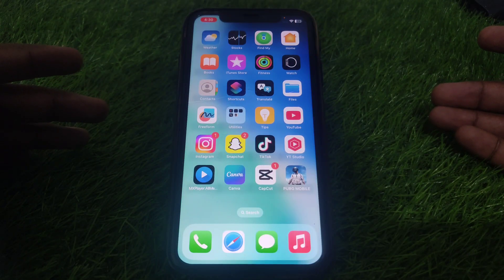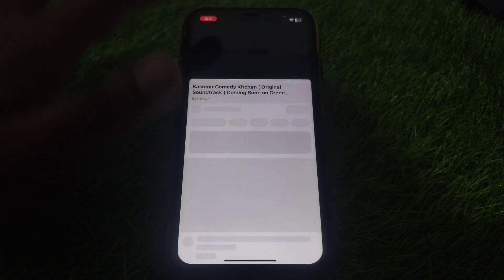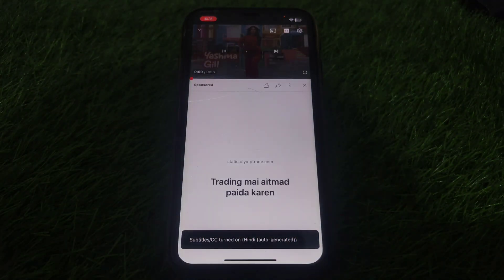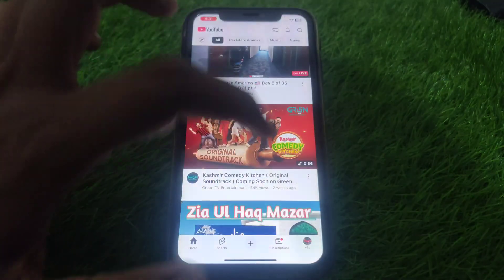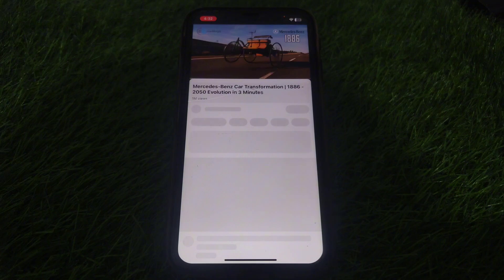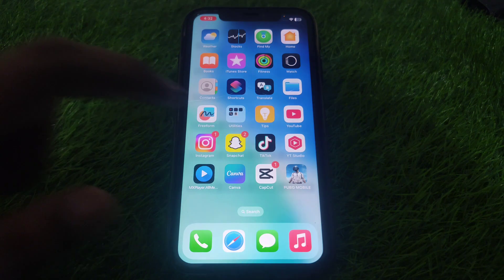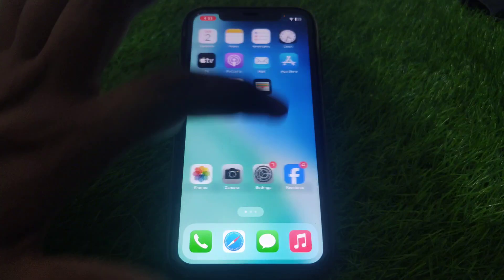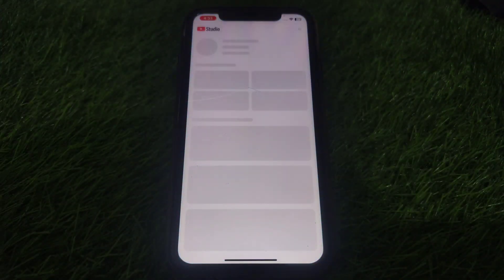How to fix auto translate subtitles not working|auto translate video subtitles youtube not working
Are your **auto translate subtitles not working** on YouTube? You're not alone! In this video, we’ll show you step-by-step **how to fix auto translate subtitles not working** so you can finally view your favorite content in your preferred language.

This guide covers all the possible reasons why **YouTube subtitles not working** and how to solve it fast. Whether you’re a creator or a viewer, you’ll learn how to enable, troubleshoot, and restore **auto translate subtitles** in just minutes.

✅ In this video, you’ll discover:

* Why **auto translate subtitles not working** on desktop and mobile
* How to fix **auto translate subtitles not working** in your browser or app
* Common YouTube settings that disable **auto translate subtitles**
* How to change and reset subtitle languages
* What to do if **YouTube auto translate subtitles not showing**

We’ve tripled the most searched terms so your issue gets fixed fast and your subtitles work again like they should.

auto translate subtitles not working
fix auto translate subtitles
YouTube subtitles not working
how to fix subtitles not working
auto subtitles not working
YouTube auto translate subtitles
fix subtitles YouTube
auto translate not showing
how to enable subtitles YouTube
YouTube subtitles problem
subtitles not showing YouTube
translation not working YouTube
YouTube subtitle language fix
reset YouTube subtitles
troubleshoot subtitles YouTube
auto translate subtitles fix
YouTube auto subtitles not loading
closed captions not working
YouTube subtitle settings fix
how to turn on subtitles YouTube

how to fix auto translate subtitles
auto translate subtitles not working YouTube
why are YouTube subtitles not working
YouTube subtitles disappeared
YouTube subtitles missing fix
YouTube auto subtitle fix
subtitles not working on YouTube
turn on auto subtitles YouTube
enable auto translate YouTube
how to fix YouTube translation
YouTube subtitle error
fix captions and subtitles YouTube
auto translate subtitles issue
YouTube subtitle language settings
subtitle troubleshooting YouTube
why subtitles not showing YouTube
restore YouTube subtitles
YouTube subtitle options
translation subtitles YouTube fix
YouTube closed captions fix